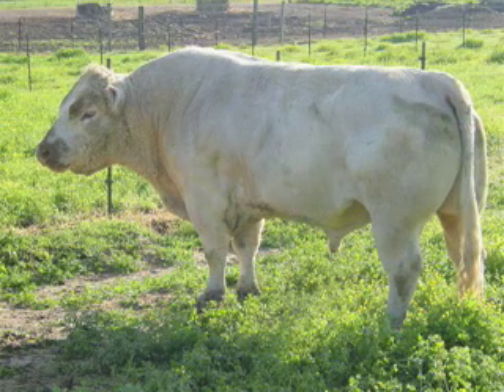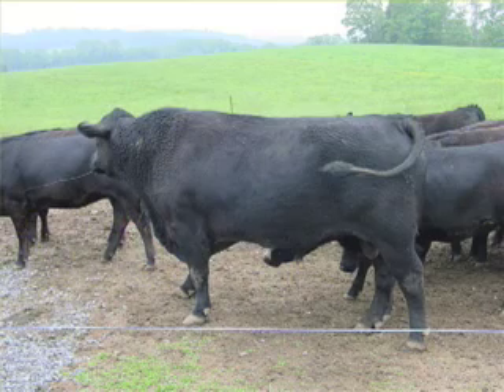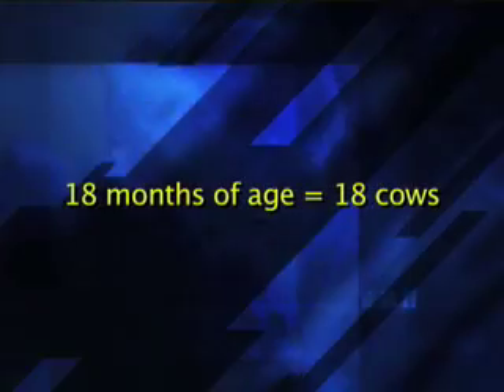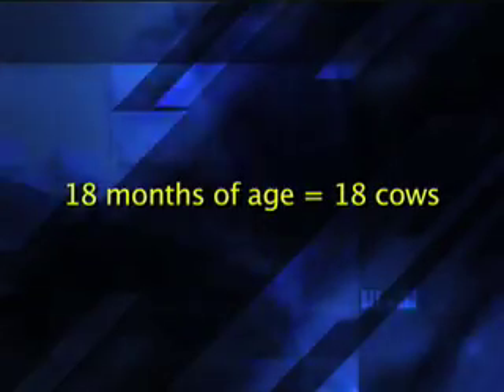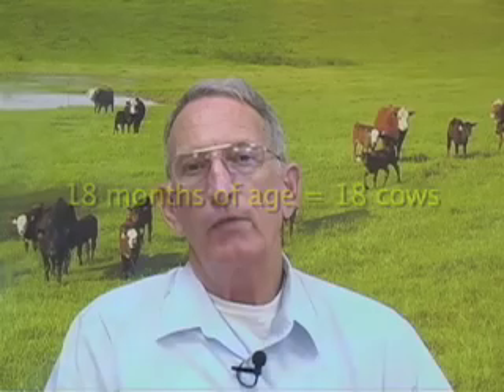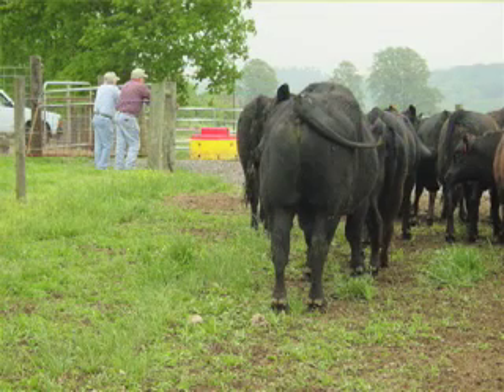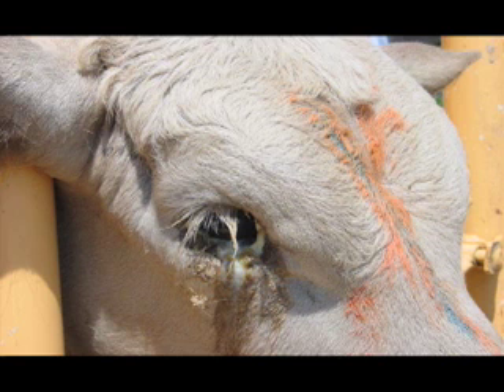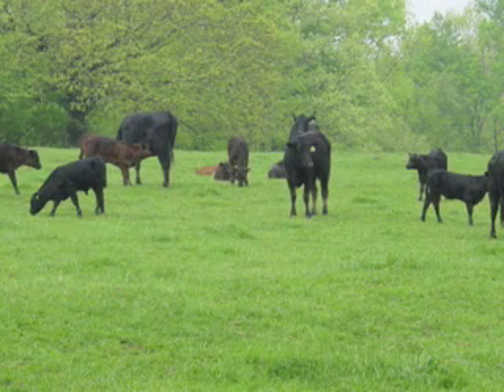Bull to Cow Ration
Bull to Cow Ration, Tennessee Cattle Lane with Dr. Clyde D. Lane, Jr. Professor and Beef Cattle Extension Specialist, Department of Animal Science, University of Tennessee.